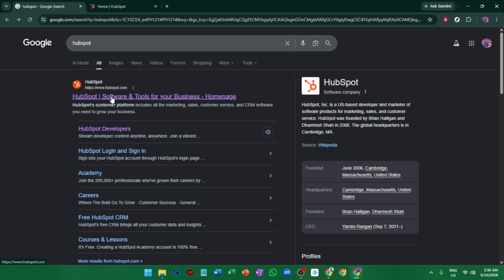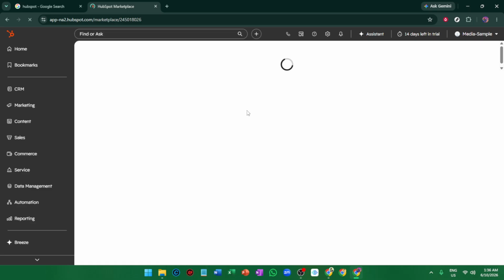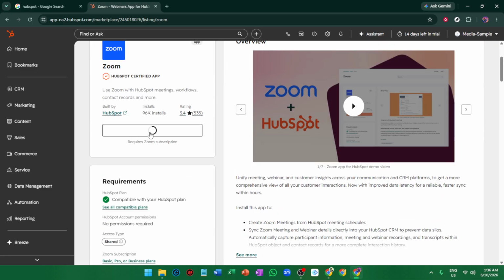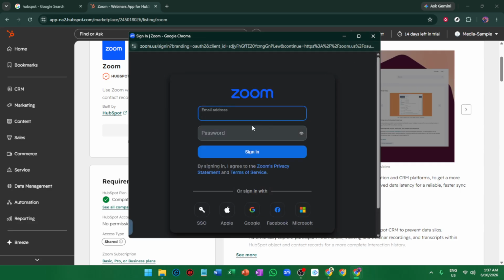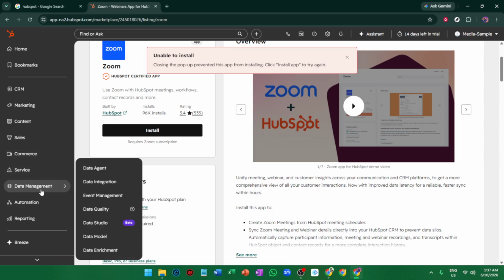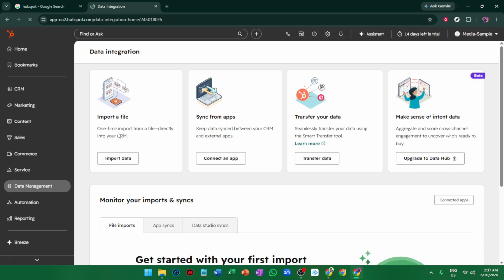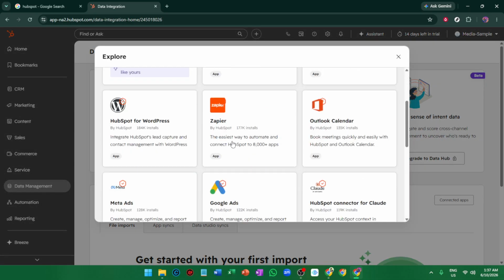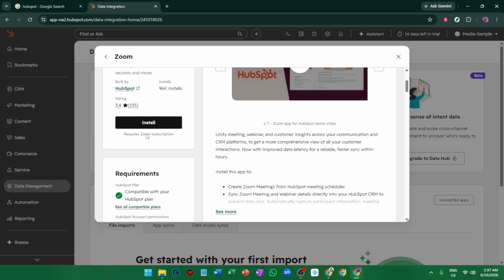How to Sync Zoom Webinars with HubSpot [2026 Guide]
In today's video we cover: HubSpot, Zoom webinars, HubSpot Zoom integration, sync Zoom webinars with HubSpot, connect Zoom to HubSpot, HubSpot webinar integration, Zoom webinar registration HubSpot, Zoom webinar contacts HubSpot, HubSpot marketing automation, webinar lead tracking, HubSpot CRM, Zoom webinar sync tutorial, HubSpot workflow automation, webinar marketing HubSpot, HubSpot training, HubSpot 2026, Zoom integration guide, Hubspot, Hub spot, Zoom Webinar HubSpot setup, sync webinar attendees HubSpot, webinar reporting HubSpot, Zoom webinar leads, HubSpot guide, CRM webinar integration